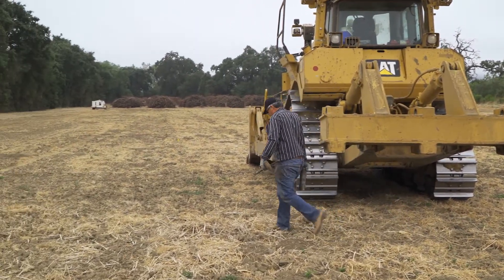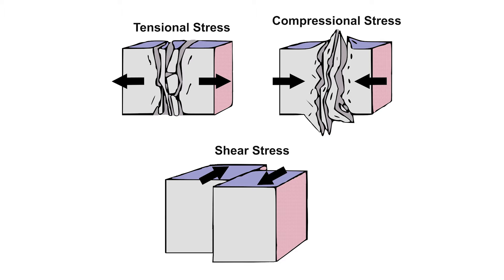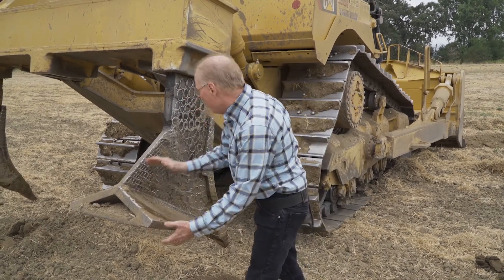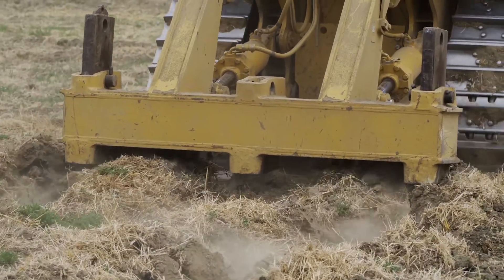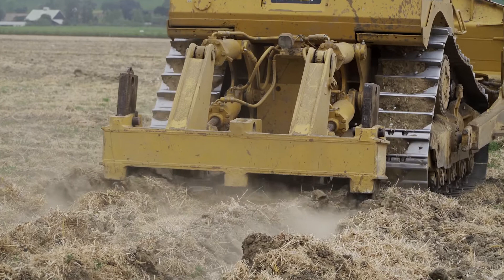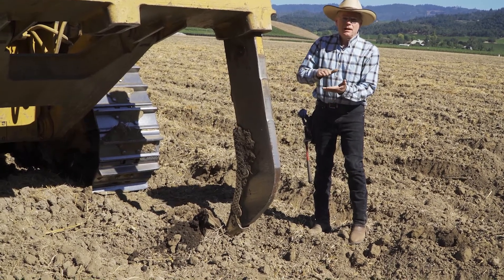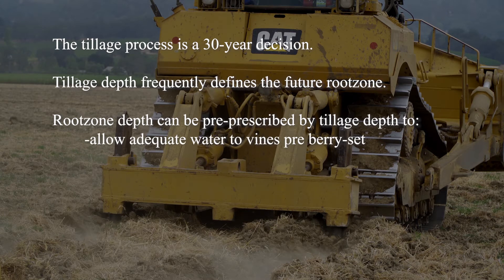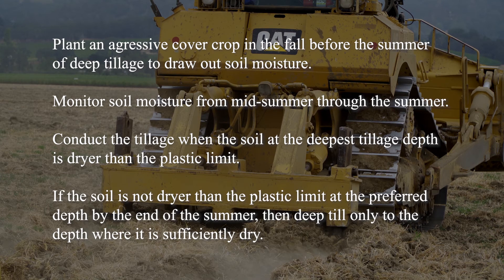Soil Structure Part 3: Tillage - English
Napa Valley grape growers share best practices for tillage of vineyard soils.